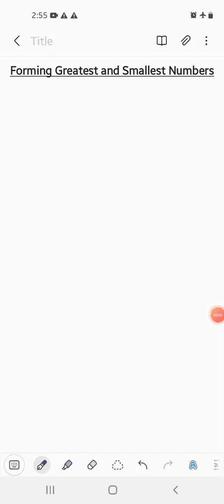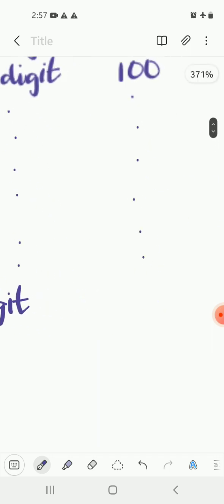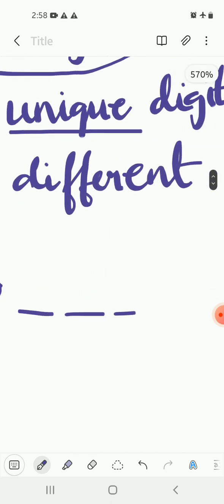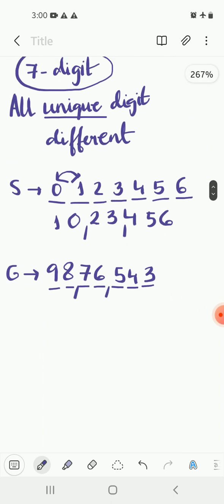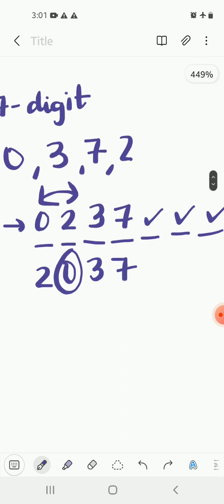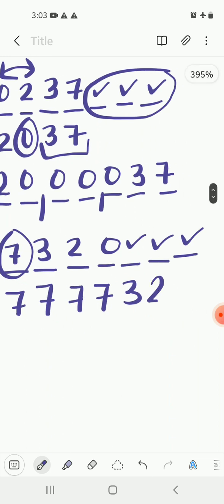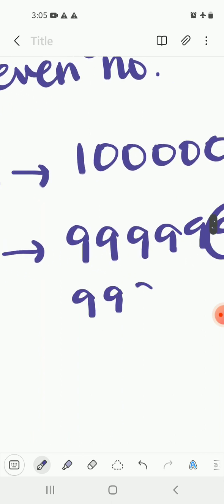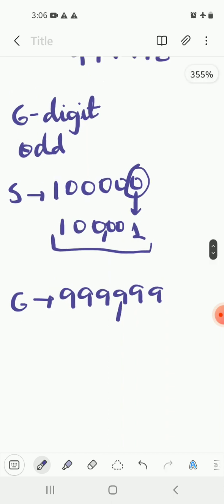Forming Greatest and Smallest Numbers